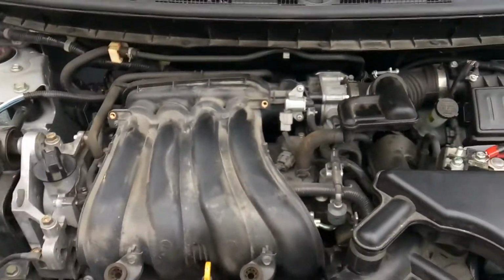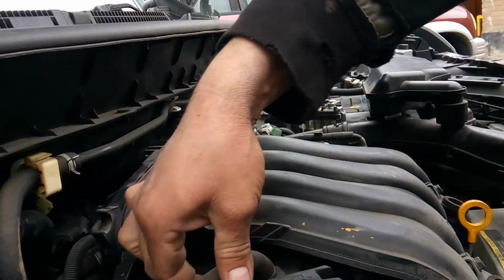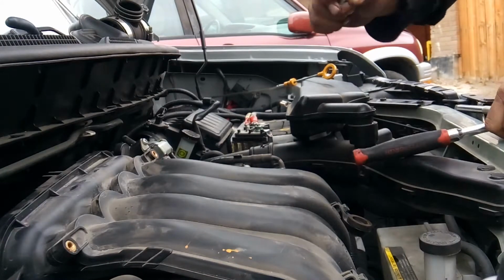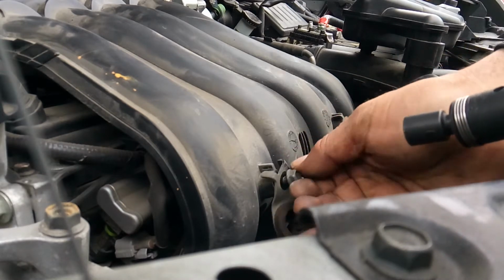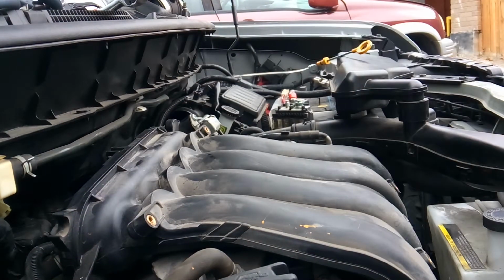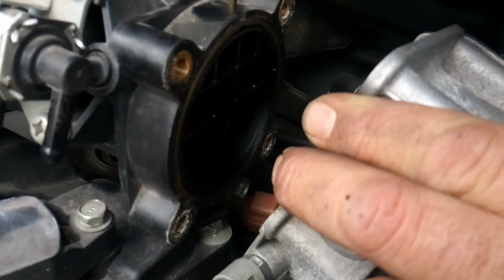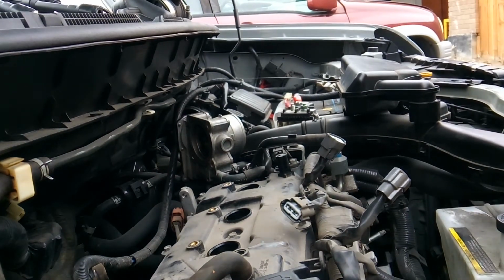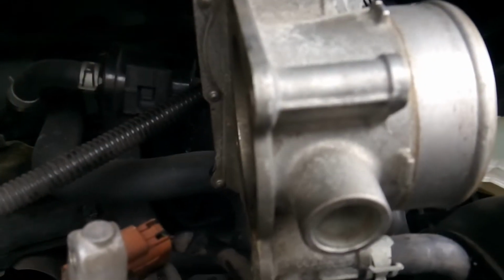2011 Nissan cube krom intake removal for tune up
In this video you see how to remove the upper intake on your 2011 Nissan Cube Krom so you can access your ignition coils and spark plugs in order to change them.